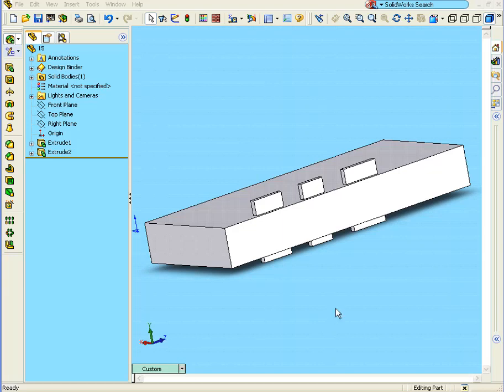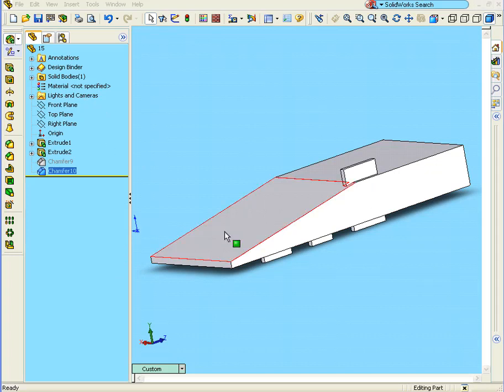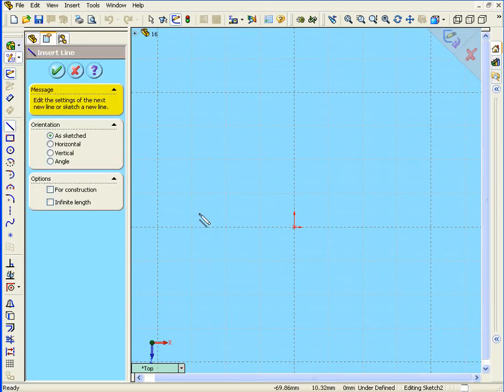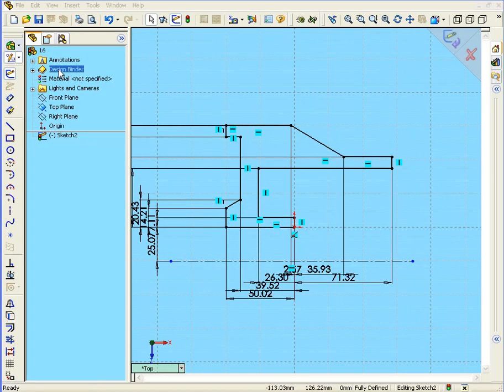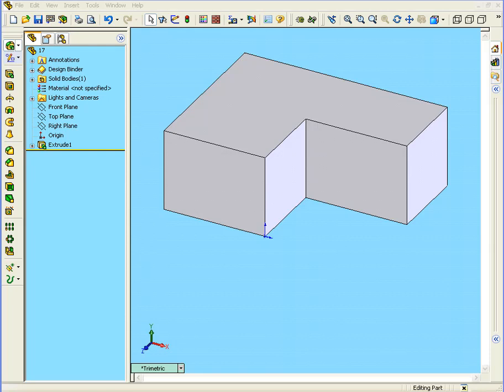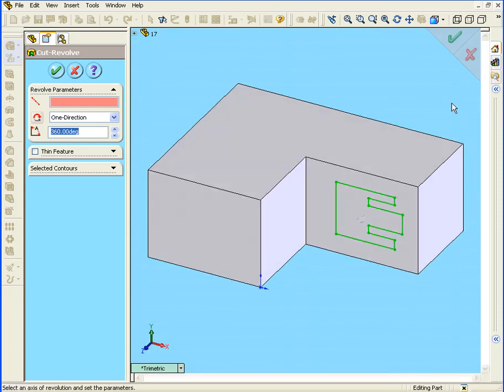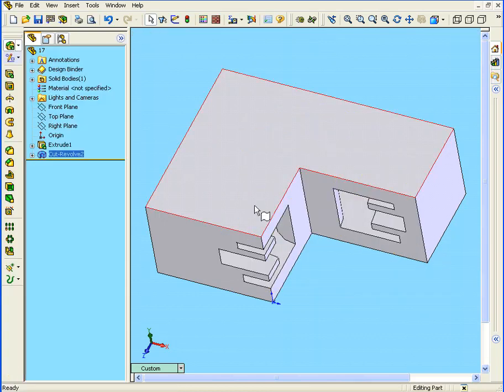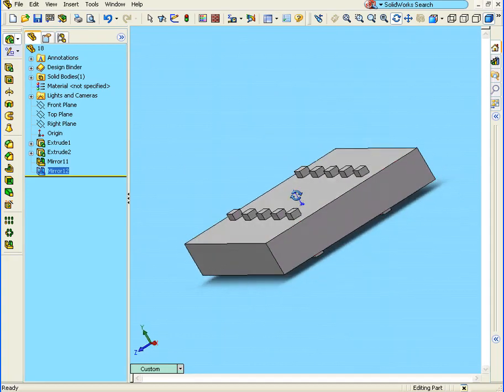SolidWorks Tutorial for beginners #5 (Solidworks cho người mới bắt đầu)